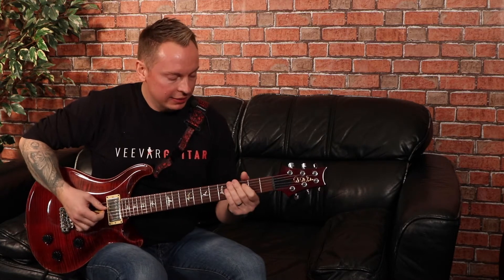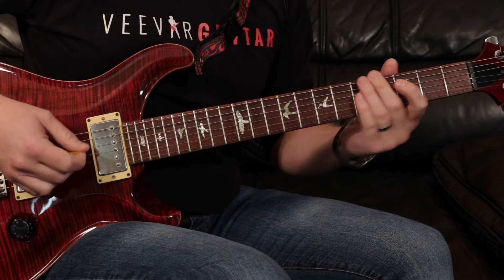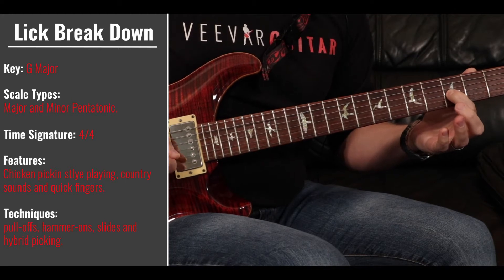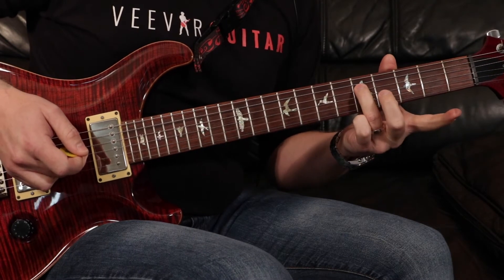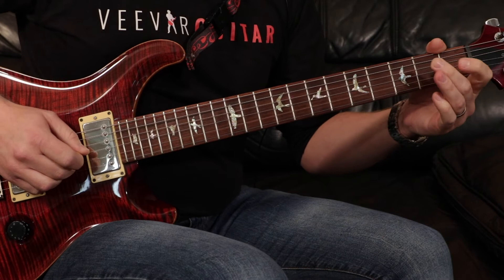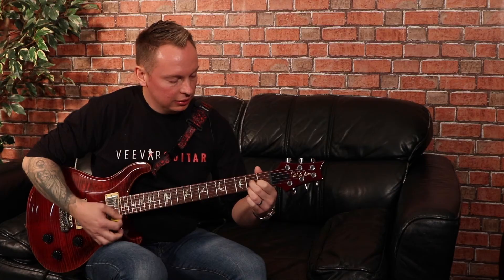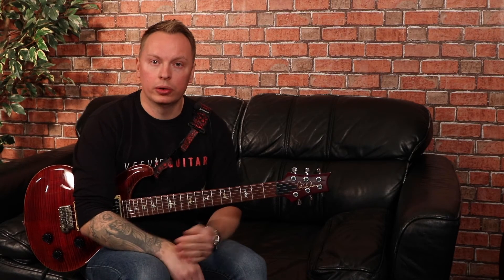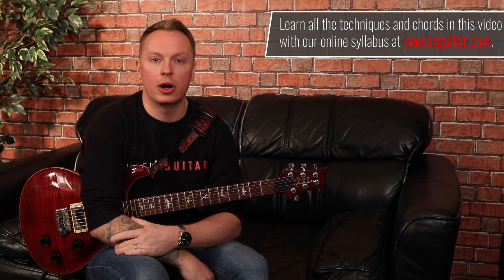Chicken Pickin' - Lick of the Week - #20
Lick of The Week is a video series breaking down awesome licks and riffs written and played by some of the best guitar teachers in the U.K. Subscribe and hit the bell icon to never miss a video.

This week Lee Chamberlain is back with his second lick which walks us through a snappy, country esque, chicken pickin' idea.